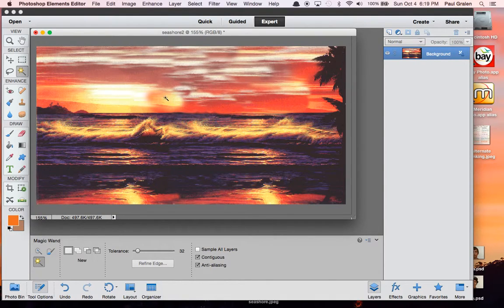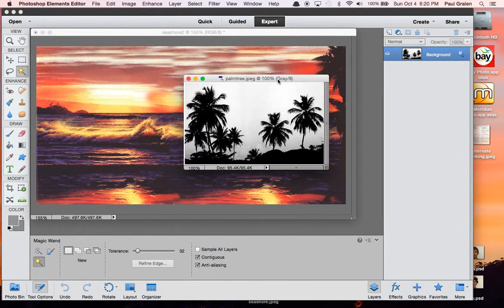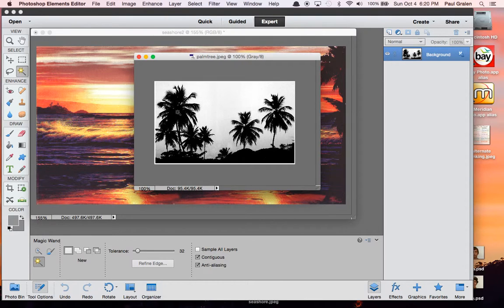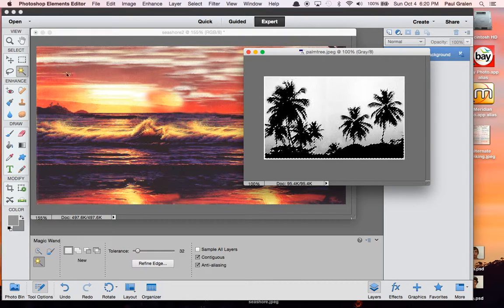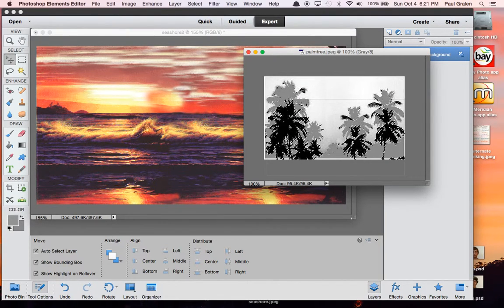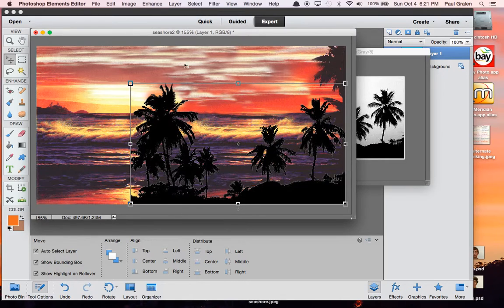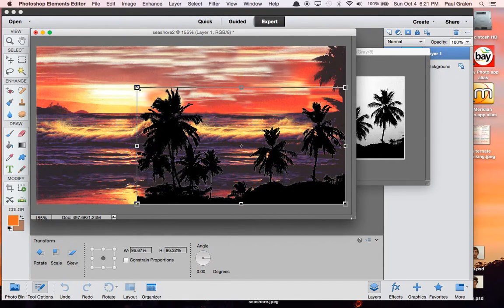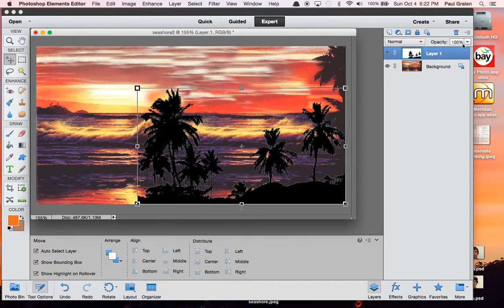4 add palm trees